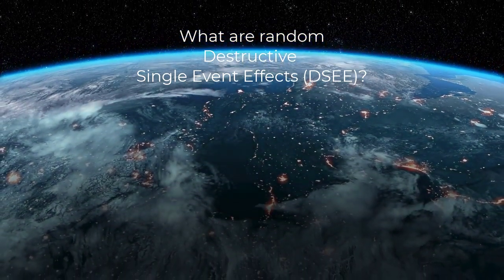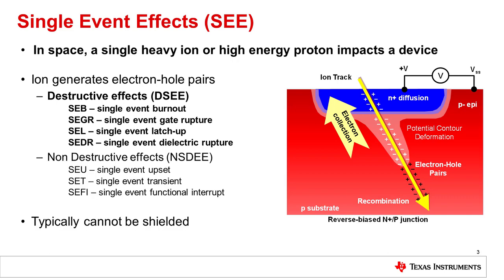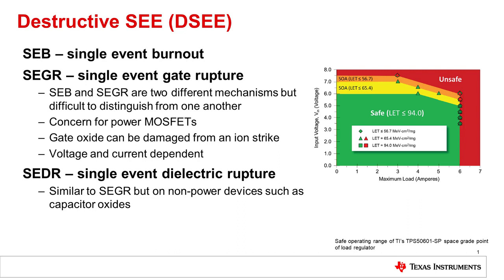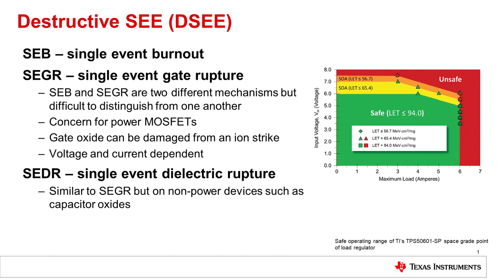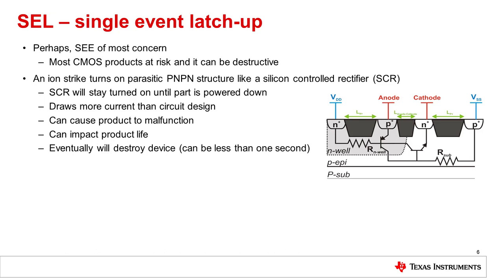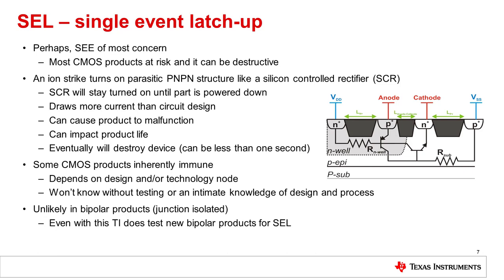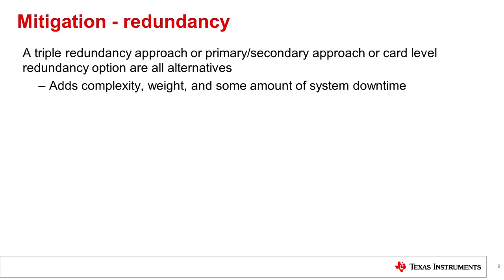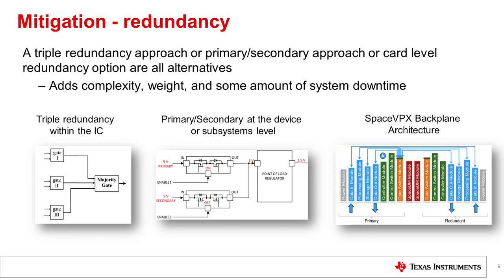What are random Destructive Single Event Effects (DSEE)?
Download the Radiation Handbook for Electronics

This video goes into detail on the different types of Destructive Single
Event Effects (DSEE) and how they can affect your system.